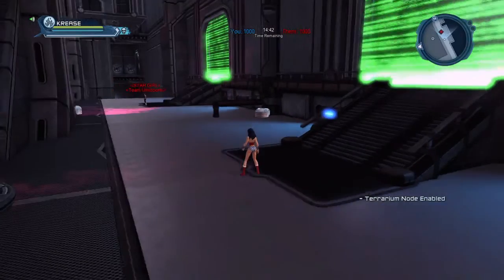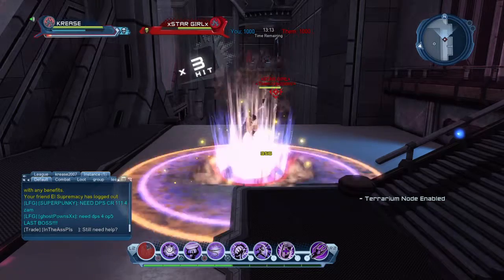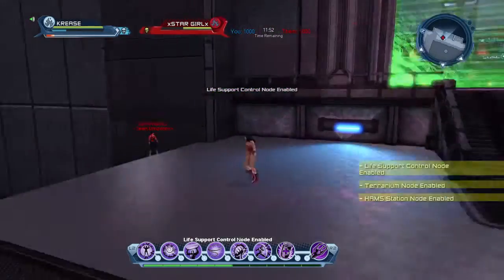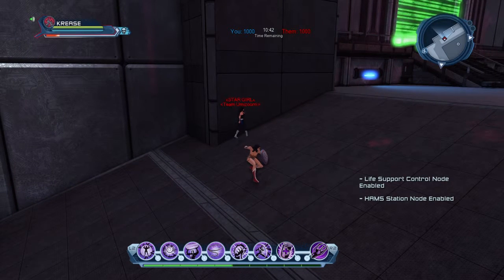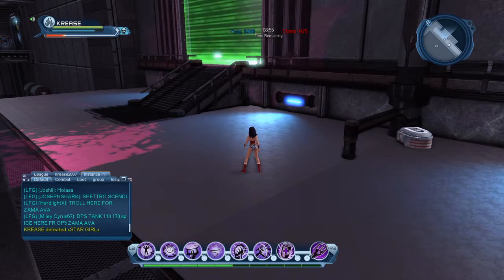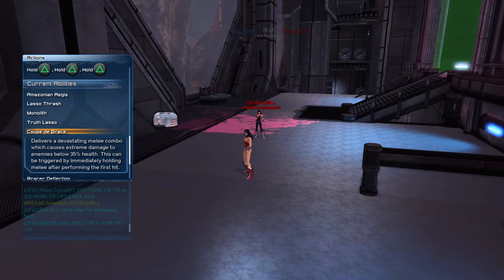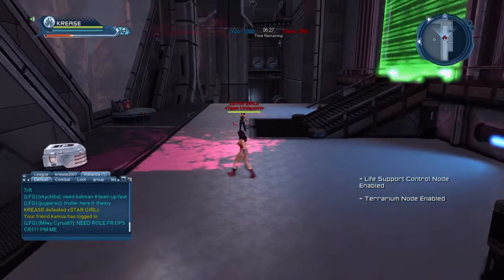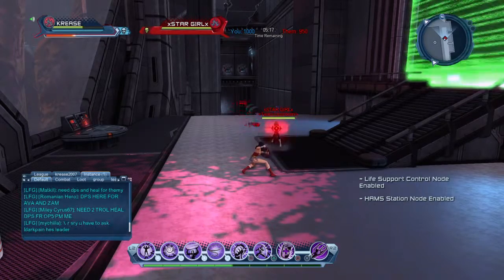DCUO - Wonder Woman Power Guide - Legends PvP PvE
This is a guide showing Wonder Womans 6 powers in action with full descriptions

Can be used in both Legends PvP and in the new Legends PvE alerts that can be found under the event tab of the on duty